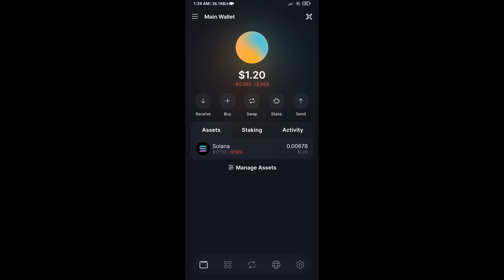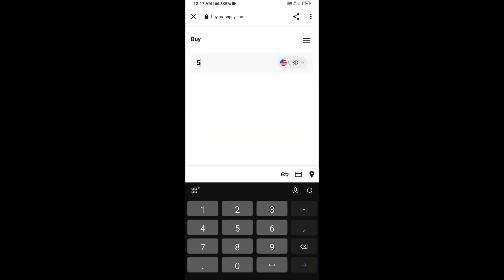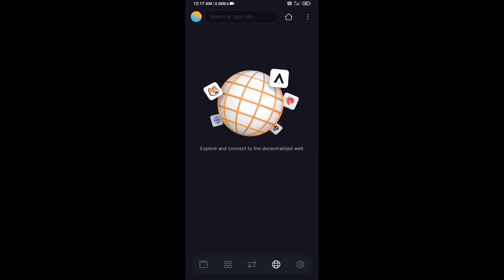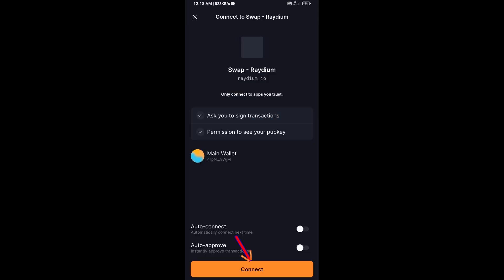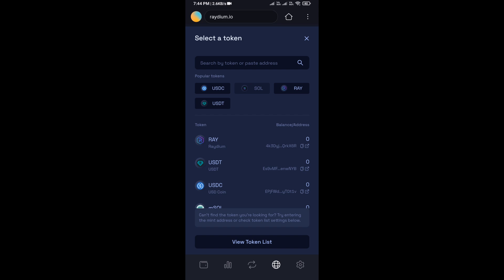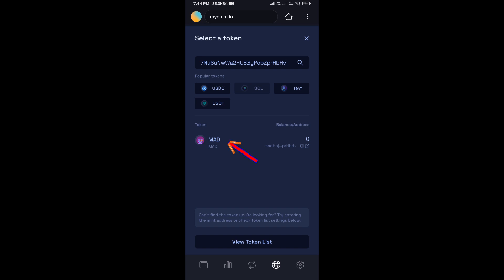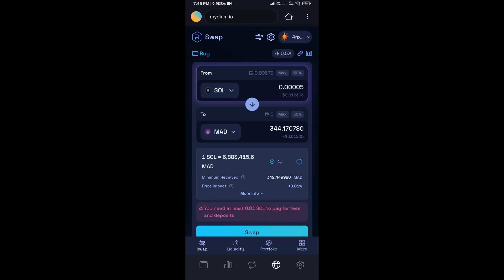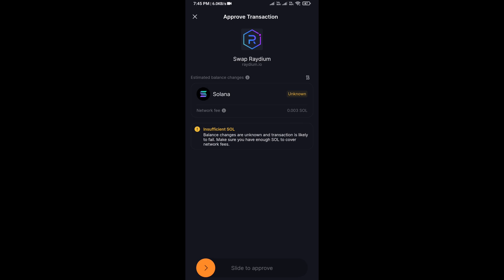How to Buy MAD (MAD) Token Using Raydium Exchange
In this video, I will show you. How to Buy MAD (MAD) Token Using Raydium on Solfalre Wallet.